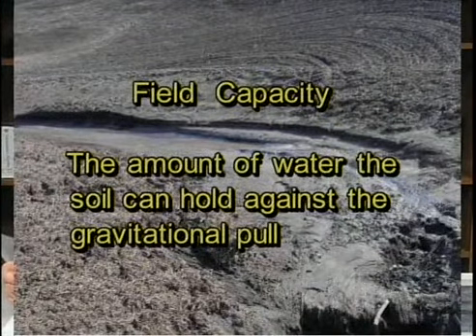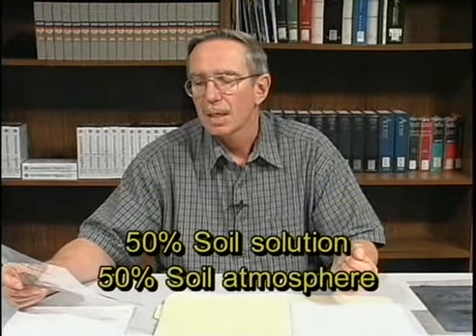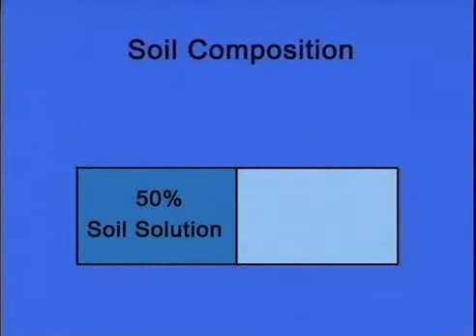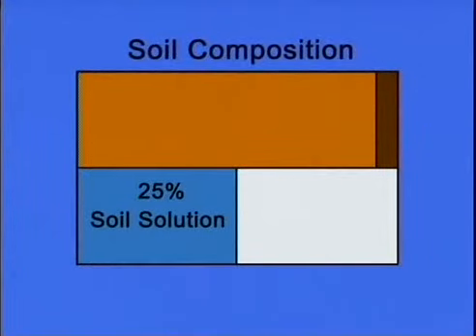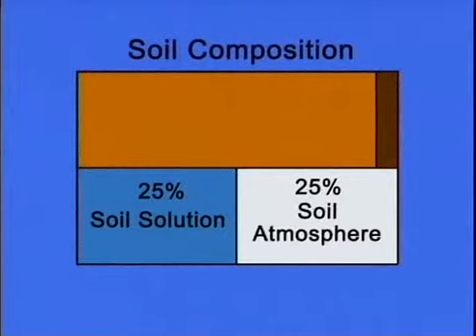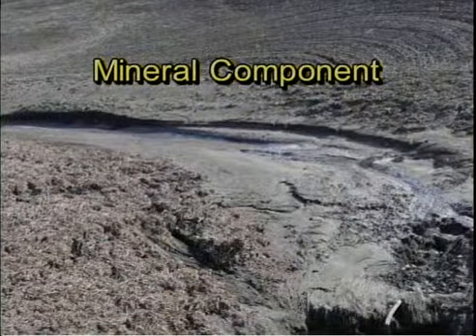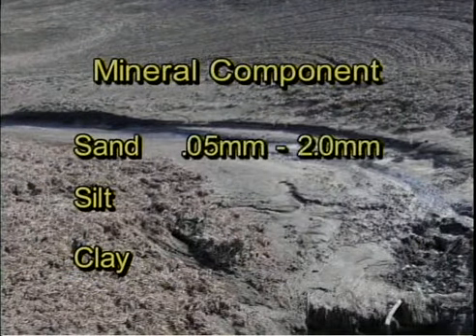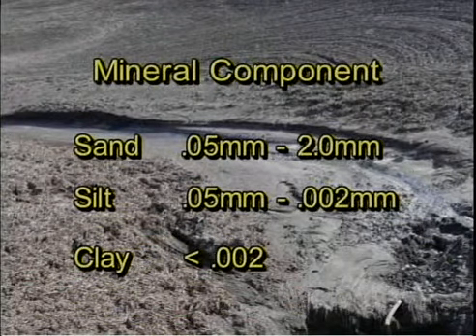AGPR201-02 -05 Soil Taxonomy.divx